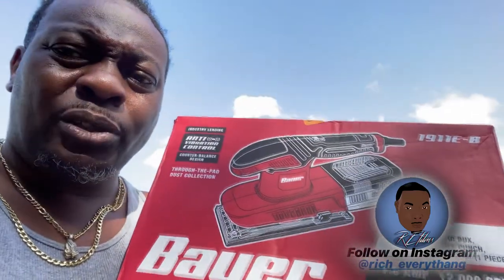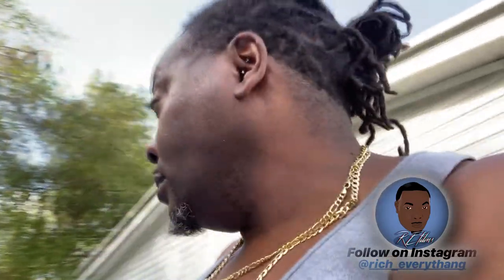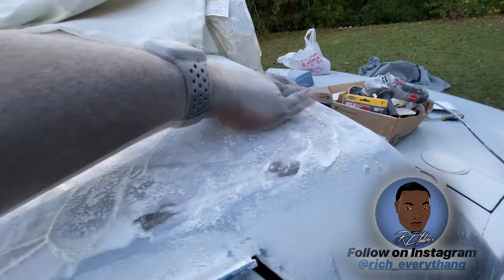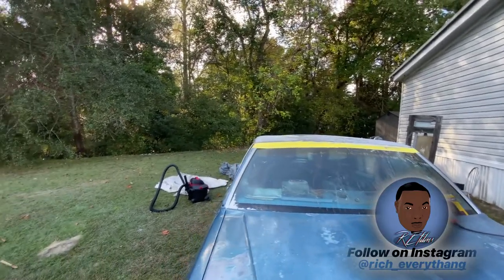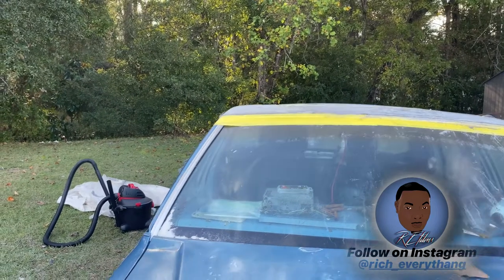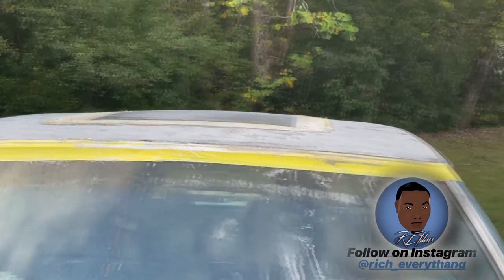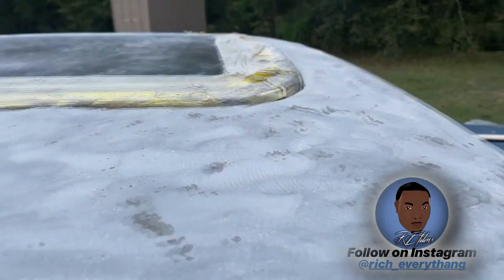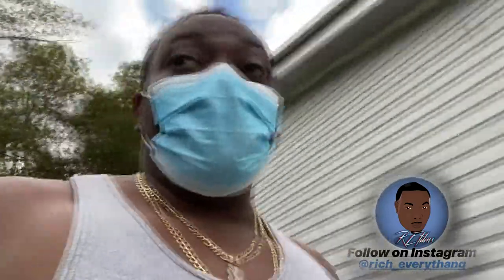Finishing up bodywork for panoramic in BoxChevy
For music downloads or listening

UnitedMasters artist Rich Everythang